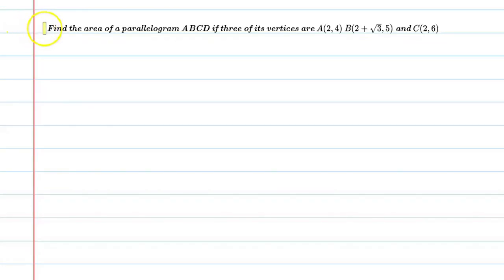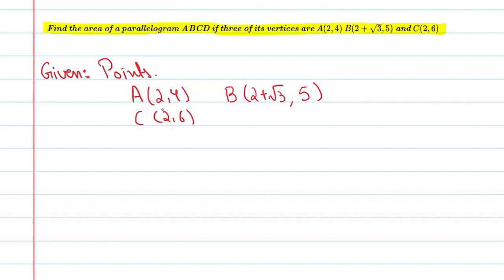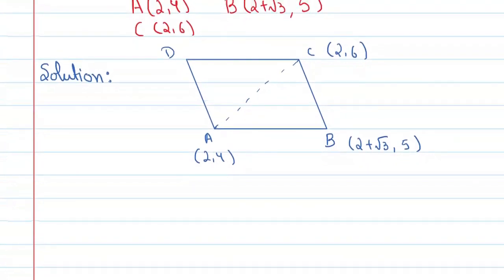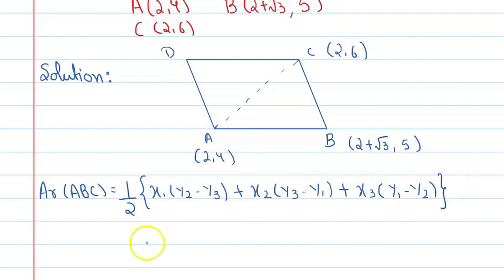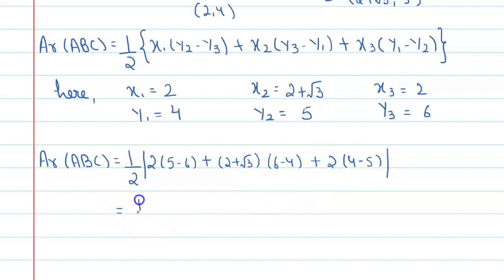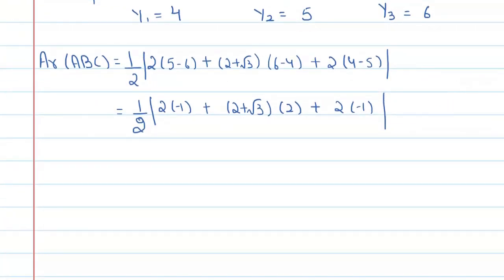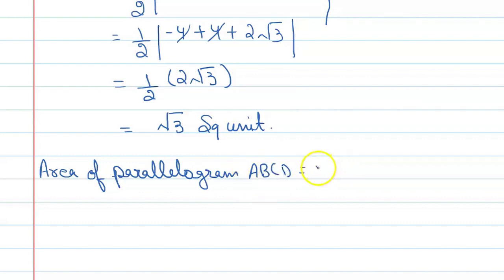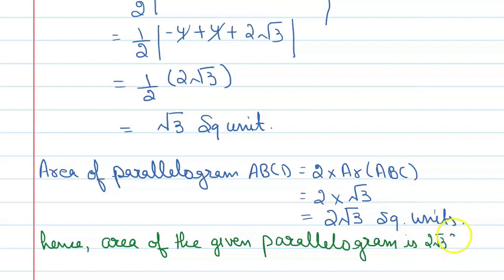Find the area of a parallelogram ABCD if three of its vertices are A(2,4) B(2+√3, 5) and C(2,6)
Que.Find the area of a parallelogram ABCD if three of its vertices are A(2,4) B(2+√3, 5) and C(2,6)
From the Chapter:Chapter -7 Coordinate Geometry Class 10th

1. Free Online Live Maths Classes Schedule
2. NCERT Textbook Video Solutions
3. Latest Updates Related To CBSE & Your Studies
4.Counselling Sessions
5.Free Study Material.